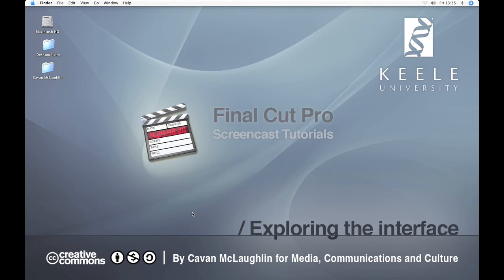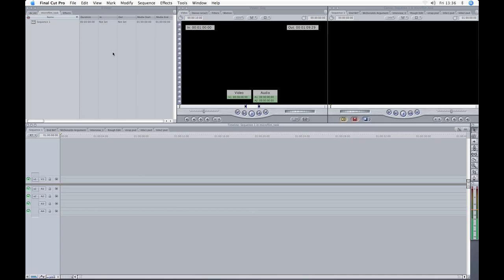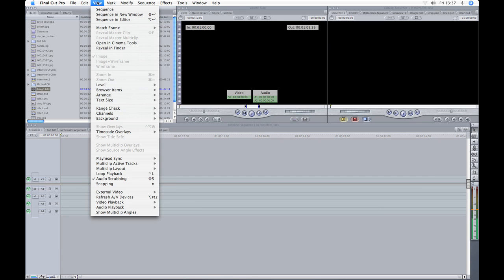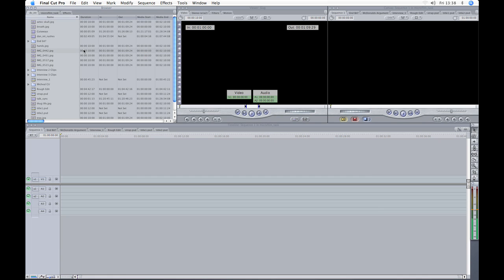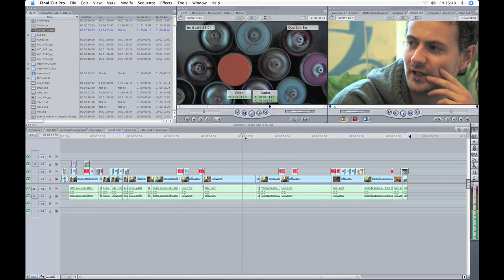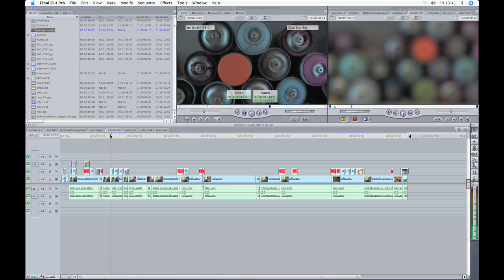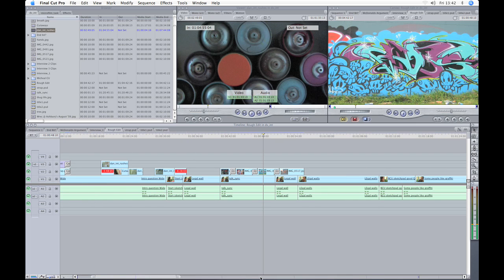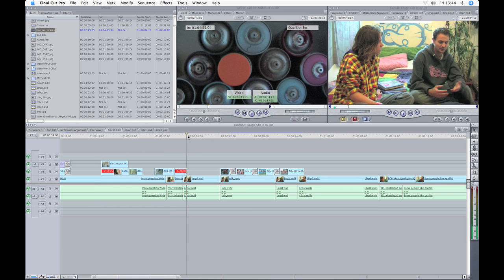Final Cut Pro Screencast: The standard interface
OpenCourseWare to introduce basics of Final Cut Pro. (Note: UK based elements such as PAL video usage)